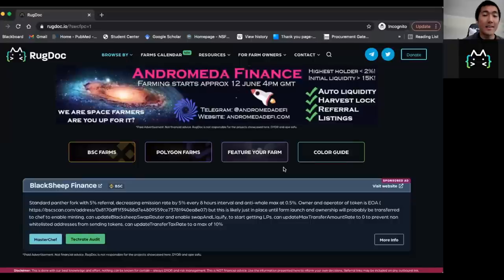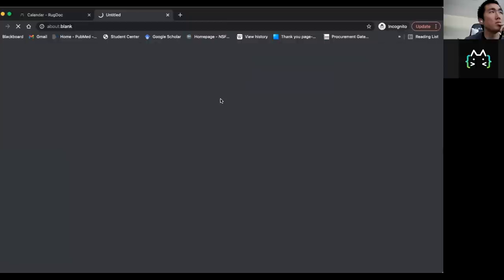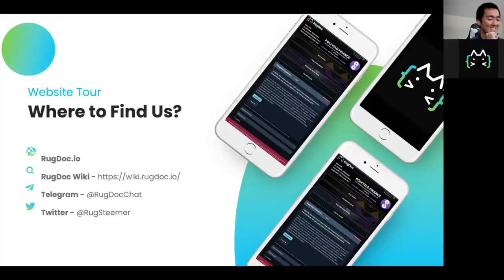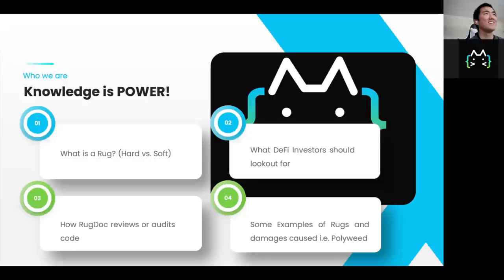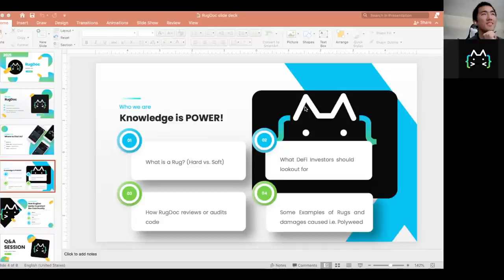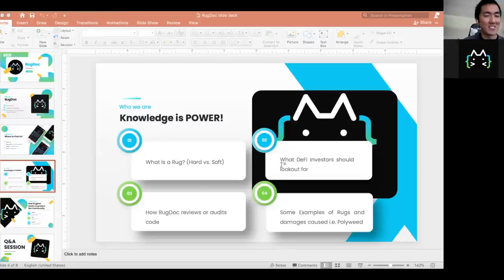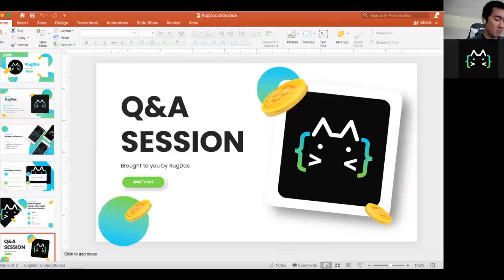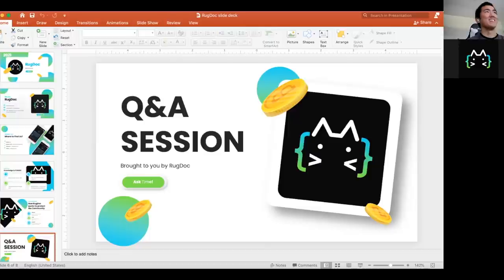Interview with Rug Doctor: How to Avoid Rugpulls and Become a Better Yield Farmer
I had a great conversation with the Rug Doctor on how her team audits these yield farms to make DeFi a safer space for everyone. Let me know who you'd like me to interview next!

Timestamps:
0:00 Intro
2:12 Website Overview
5:31 Taiki's Story
6:38 Rug Doctor Overview
10:24 Hard vs Soft Rugs
12:10 Educating Farmers about Risk
15:06 Examples of Hard Rugs
19:30 Accountability of Farms & Community
22:57 Working w/ Farms to Ensure Safety
24:42 How Advertisements Work
27:08 Story + Growth of the Rug Doctor Team
31:00 How Degen is the Rug Doctor?
32:28 Trends in the Farming Space
35:41 Advice & Alpha for New Farmers/Apes

The goal of this channel is to look at crypto projects differently, more from a fundamental and data-driven point of view. I love catching pumps, but understanding WHAT a project does and WHY it's important allows me to have stronger conviction on the names I own. None of this is financial or investment advice.